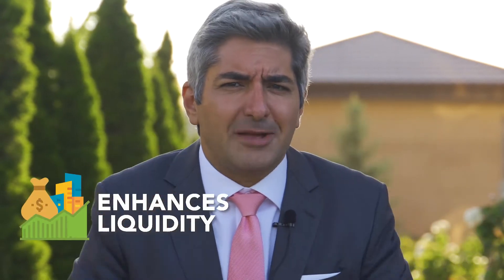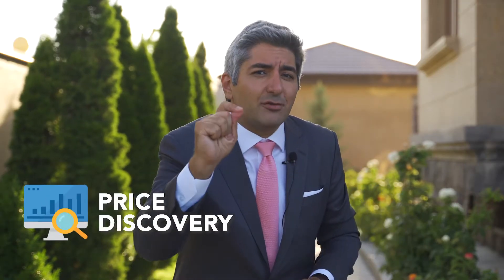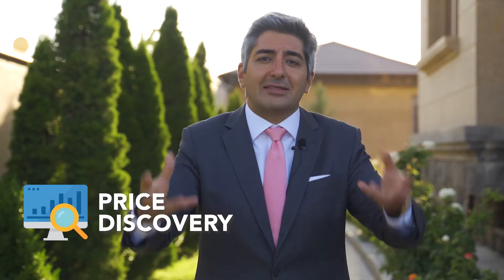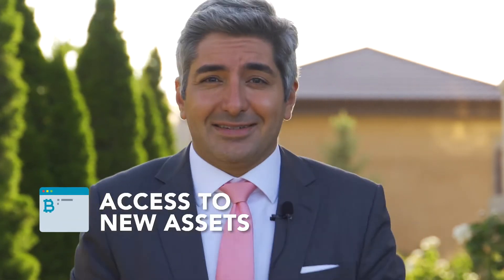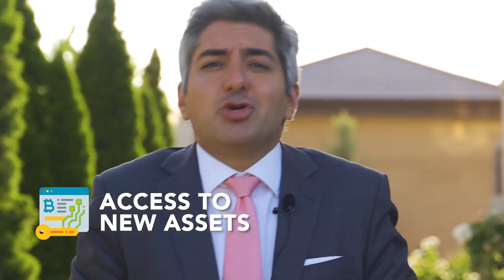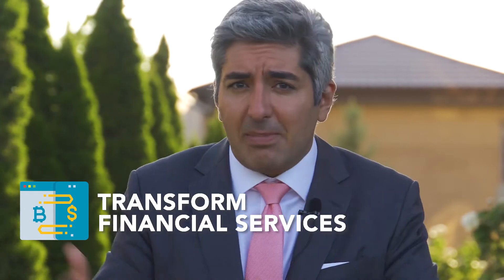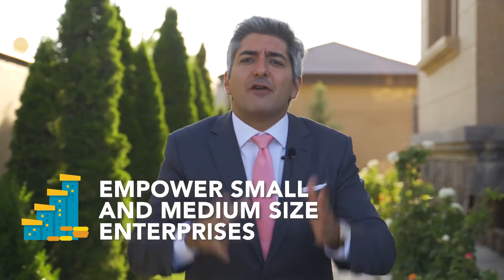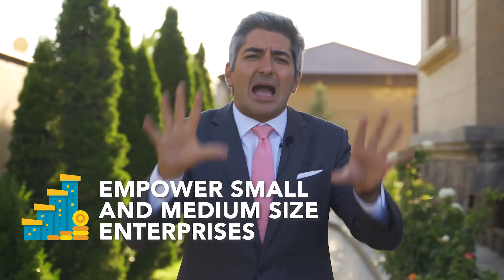What is Tokenisation?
My FinTech Capsule Explainer Series covering everything you need to know about blockchain-based tokenisation.

I'll try to cover them as soon as I can.

If you found this video interesting, please share it with a friend that you think might also enjoy it!